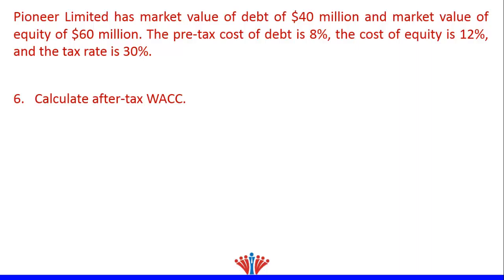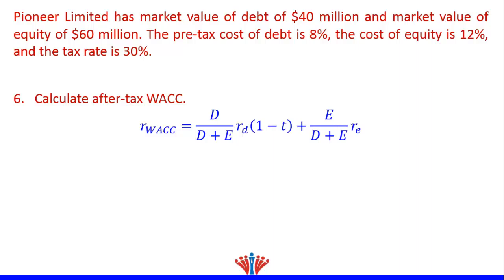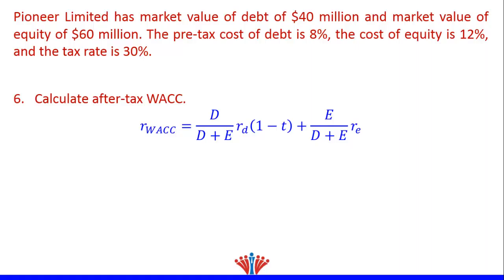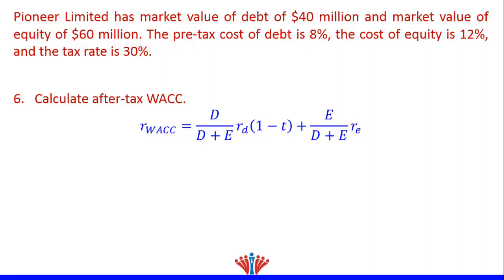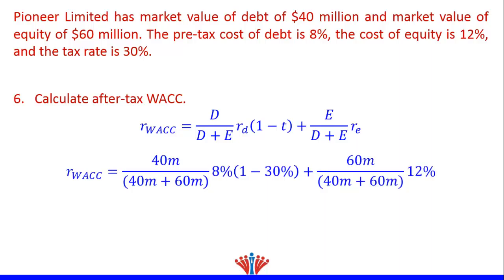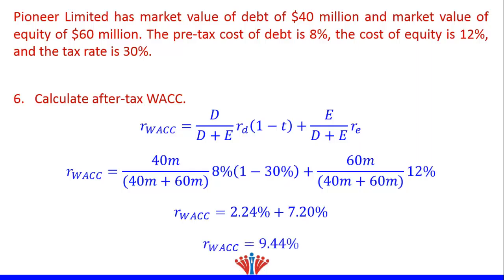WACC Example 1 finding after tax WACC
This is an example about weighted average cost of capital.